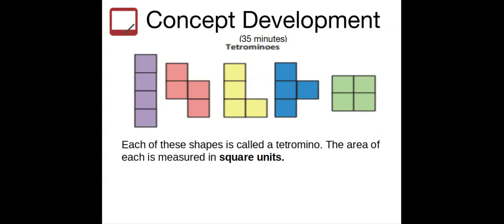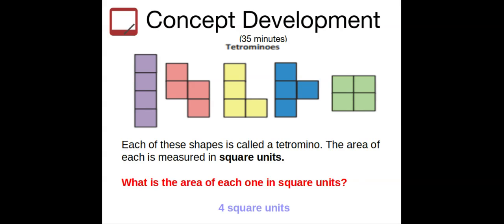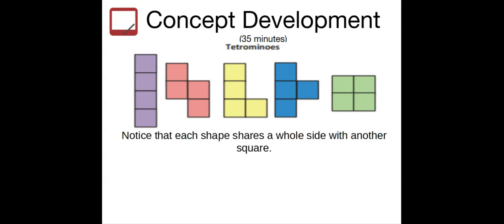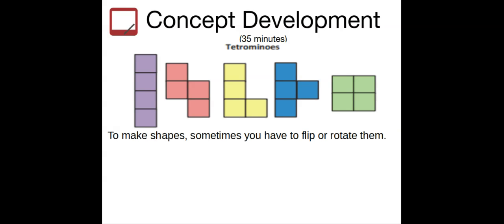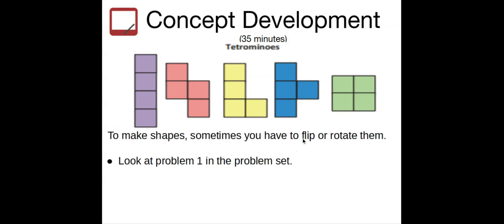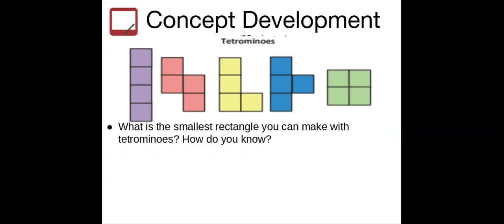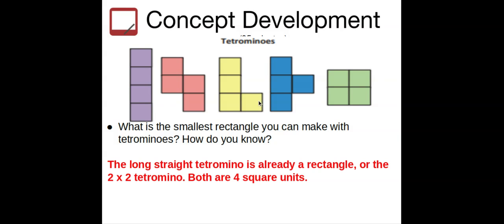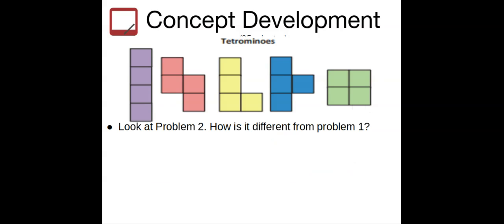Module 7 Lesson 7 (Slides)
Eureka math Module 7 lesson 7 (third grade)